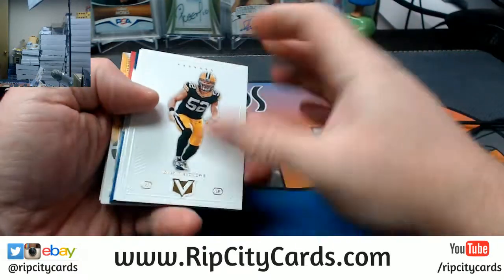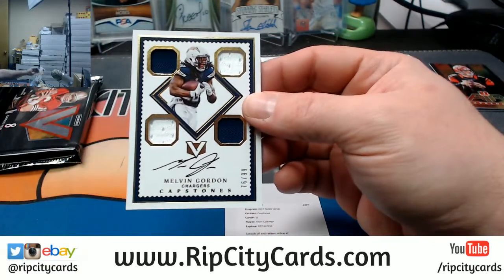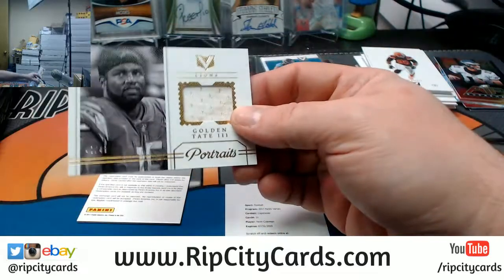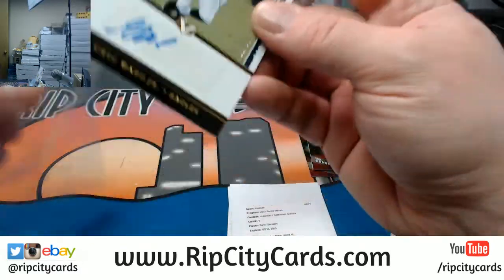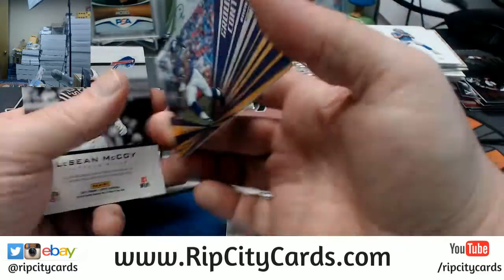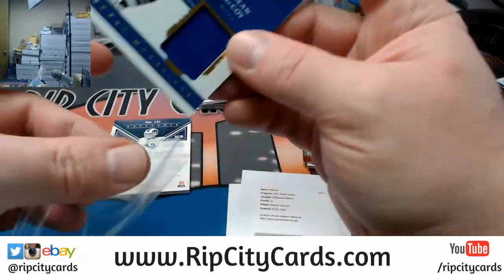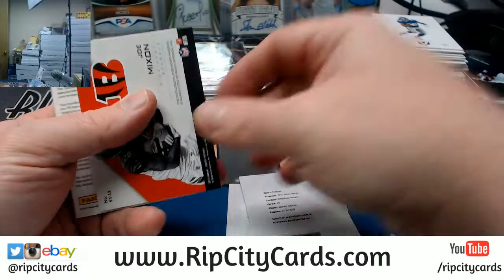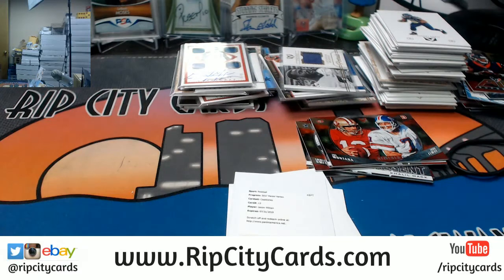2017 Vertex Football 4 Box Inner EBAY #5